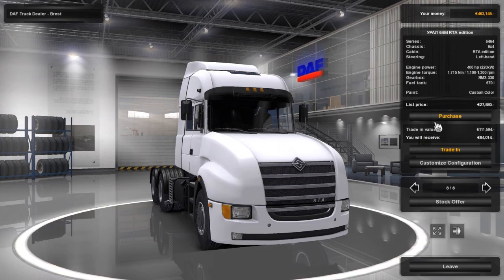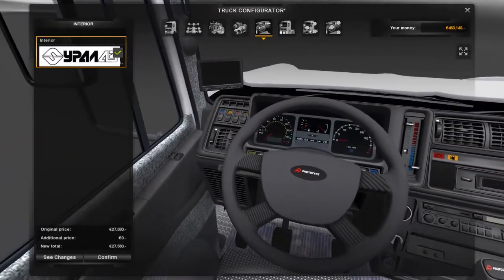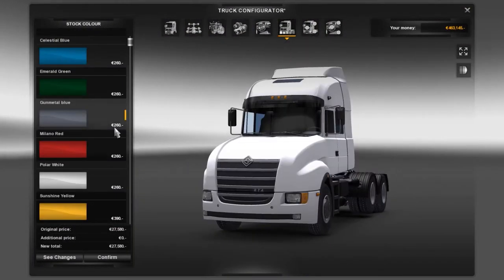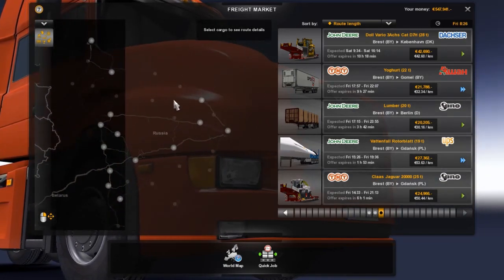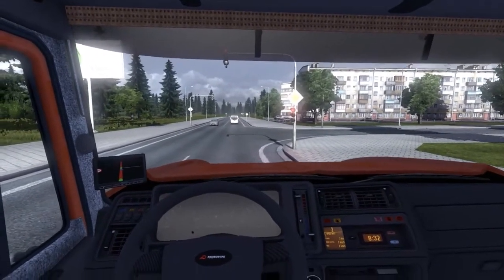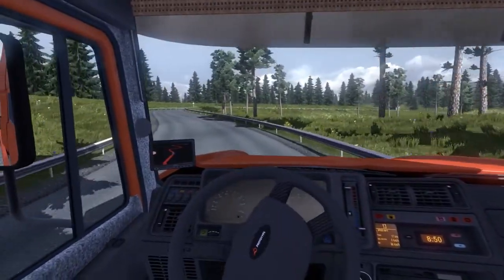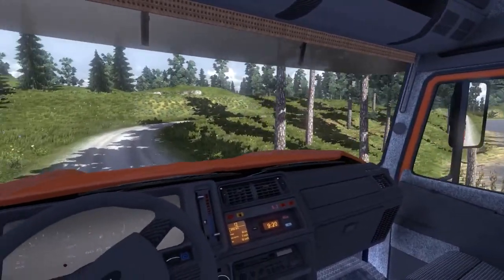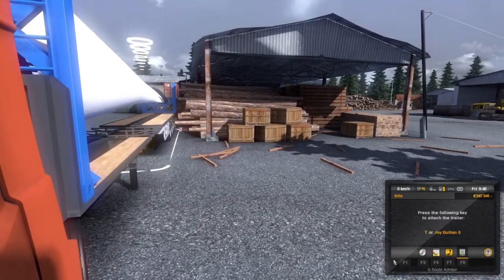Euro Truck Sim 2 - Ural 6464 Truck Mod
Checking out a new Russian truck mod in Euro Truck Sim 2, and driving a wind turbine blade around!
I'm using a Logitech G27 wheel, and TrackIR for headlooking.